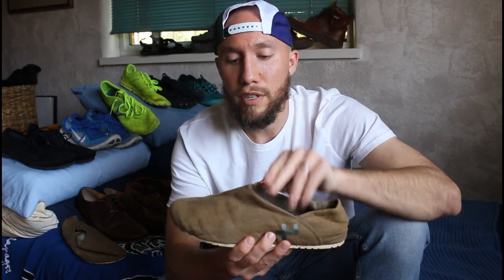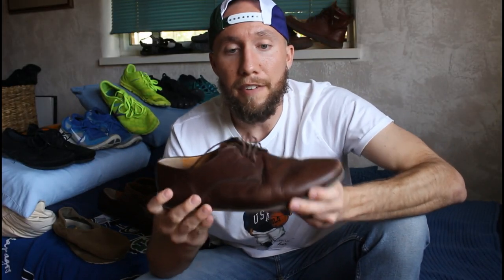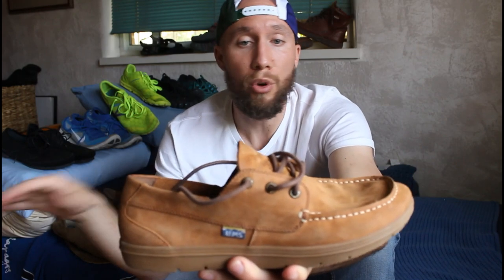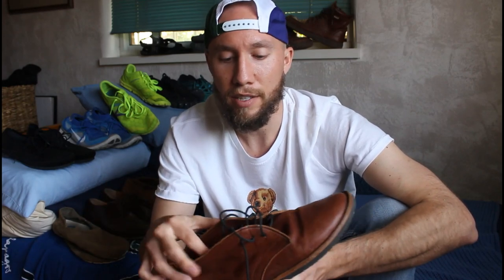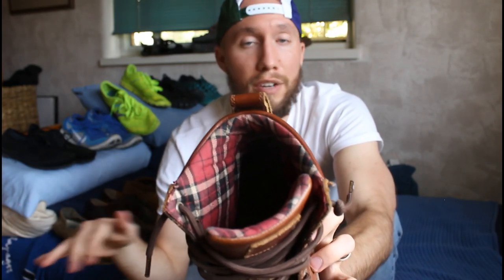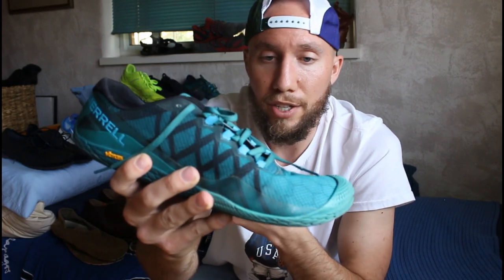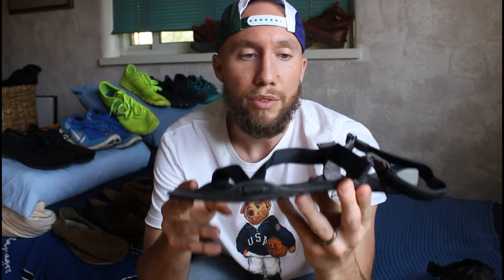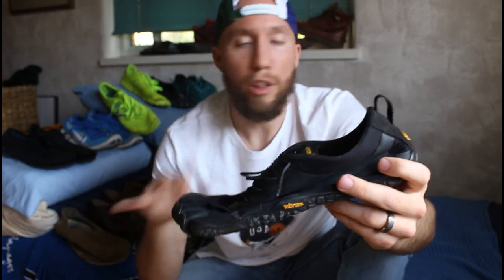Barefoot Shoe Review Vivobarefoot Fivefingers Xero Lems Merrel New Balance Tadeevo Otz Softstar Nike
This is a comprehensive review and comparison of many of the barefoot/minimalist shoes available on today's market. In this video, I review the Vivobarefoot Lisbon, Vibram Fivefingers V-Alpha, Xero Z-trek, Merrel Vapor Glove 3, Merrel Vapor Glove 4 3D, Lems Mariner, Lems Boulder Boot, Lems Chukka, New Balance Minimus, Tadeevo Derby, Otz Espadrille, Softstar Hawthorne Chukka, and Nike Free 5.0 Flyknit. I talk about the fit, the flexibility, the aesthetic, and various details about the companies. Write me below with any questions, comments, or feedback!